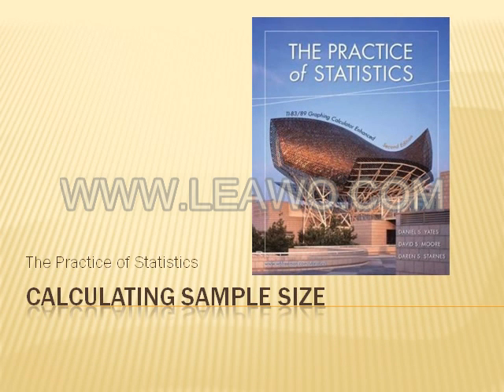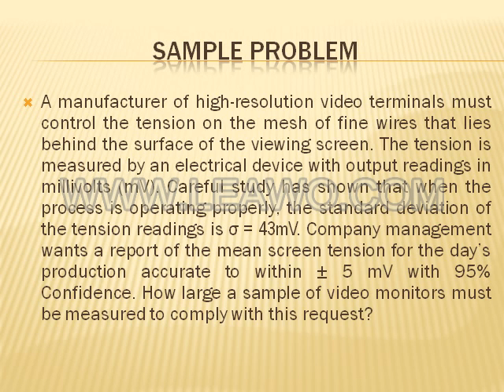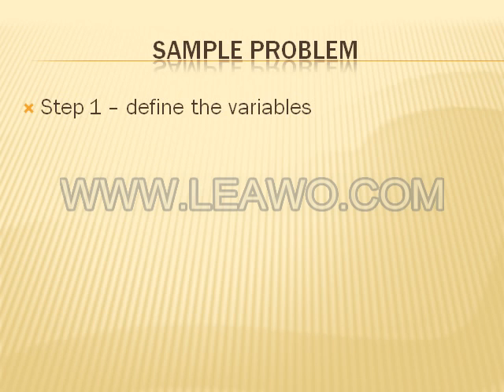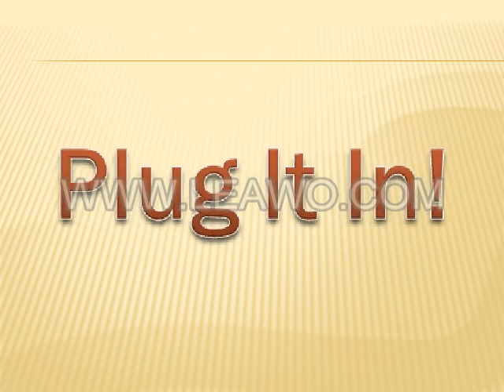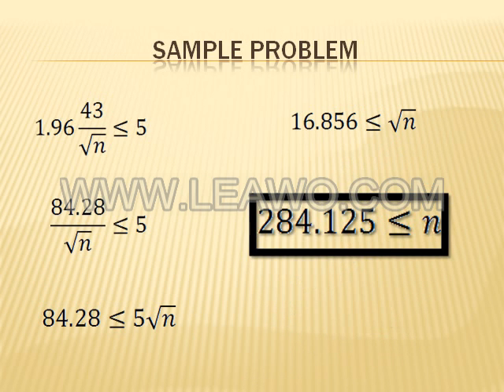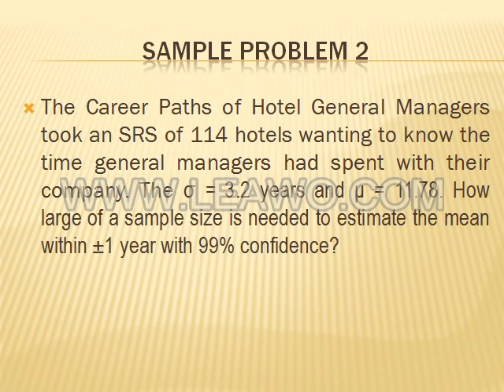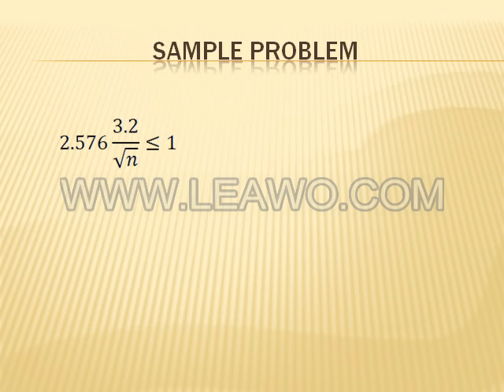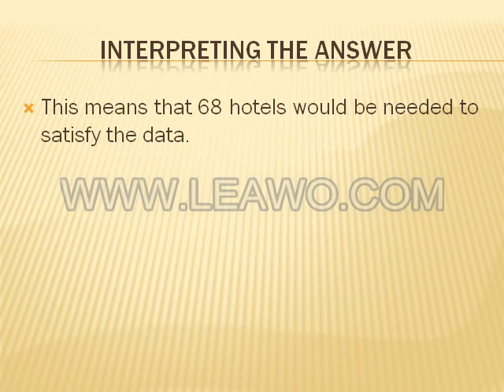calculating sample size